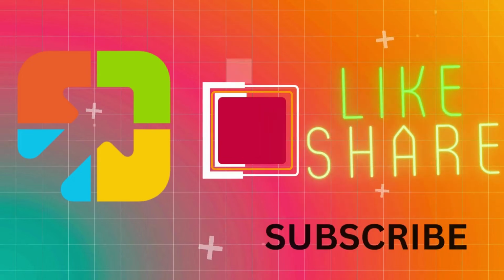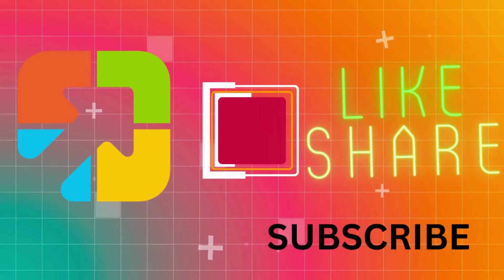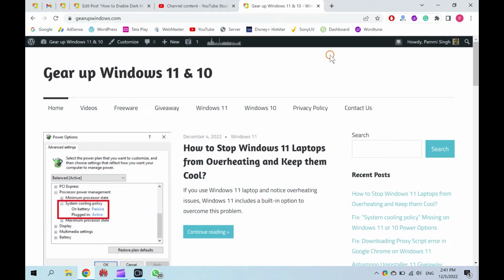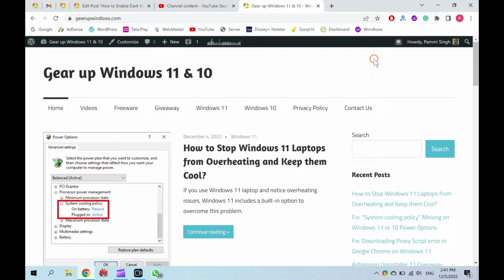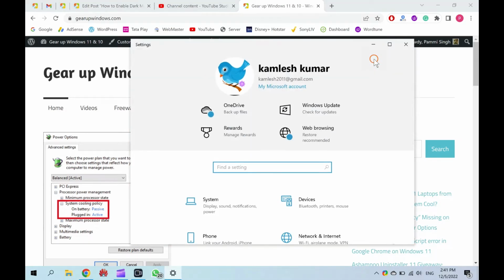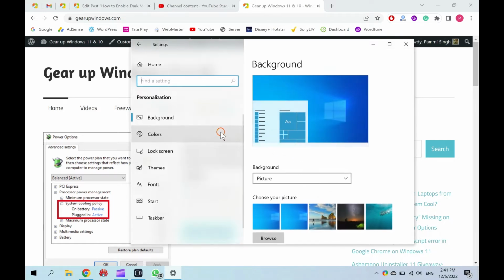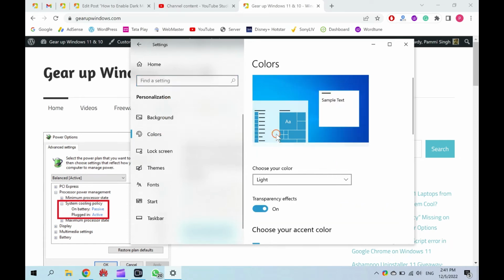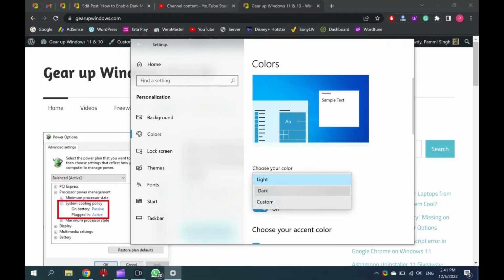How to Enable Dark Mode in Chrome on Windows 10 | GearUpWindows Tutorial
This video will guide you on How to Enable Dark Mode in Chrome on Windows 10.

While you can use your Chrome browser in the standard light mode, it can sometimes cause eye strain, especially if you're working late at night or in the evening when ambient lighting is low.

You can enable the Dark Mode on Windows 10 using the built-in Settings app. That means there is no need to install any extension on your PC. Here is how to do it.

How to Enable Dark Mode in Chrome on Windows 10?

To turn on Dark Mode in the Google Chrome browser on Windows 10, first, open Windows 10 Settings by pressing Windows + I keys on the keyboard.

Then, click Personalization.

On the left sidebar, click on Colors.

On the Colors settings page, click the "Choose your mode" drop-down menu and select Dark. This will enable system-wide dark mode.

If you don't need this, select Custom mode beside "Choose your mode."

Then, select Light for Windows mode.

And choose Dark for app mode.

Now, Windows 10 system will use Light mode, but Chrome, Windows default apps, and other supported apps will use Dark mode.